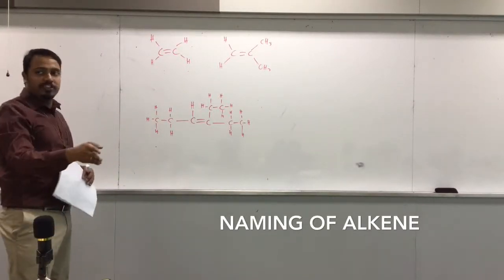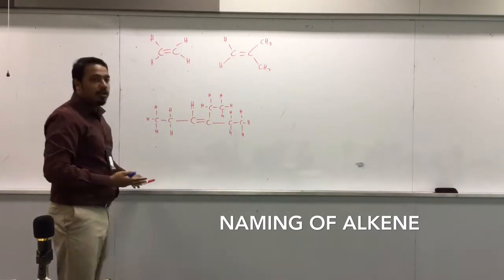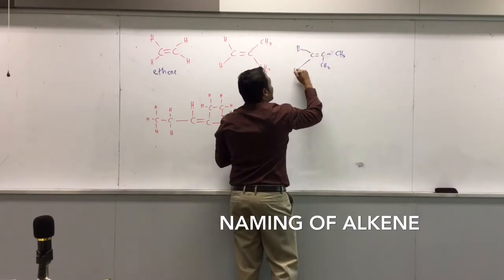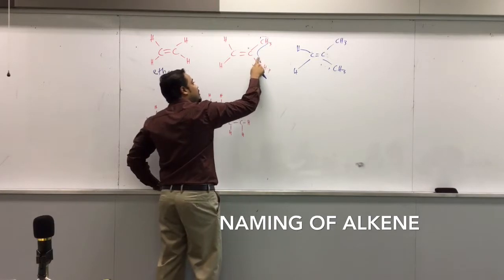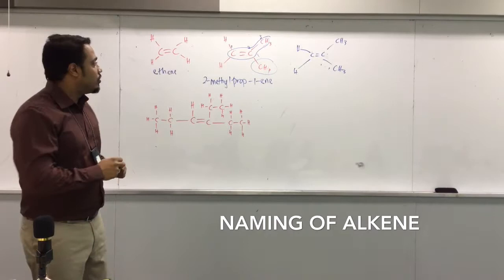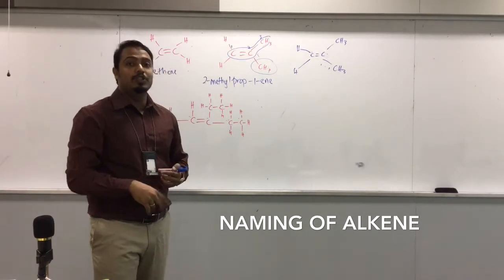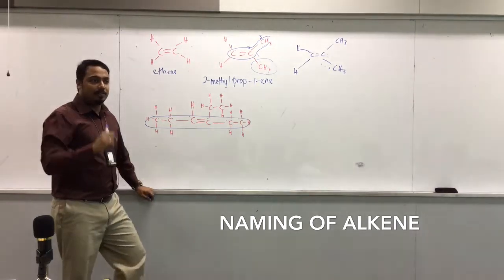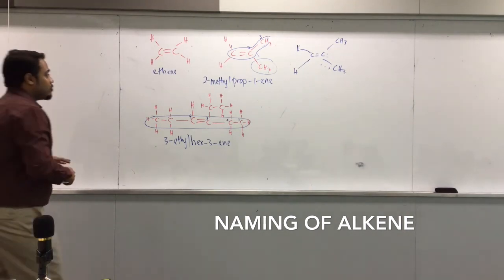Naming Of Alkene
Organic chem 1 tutorial